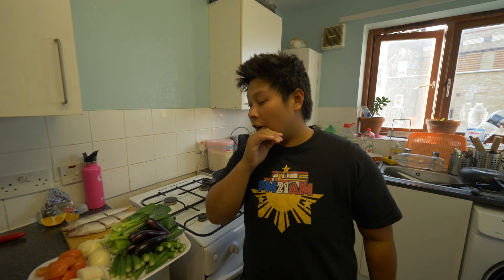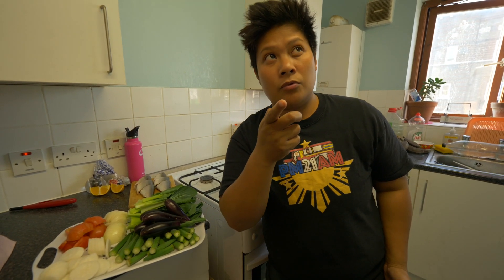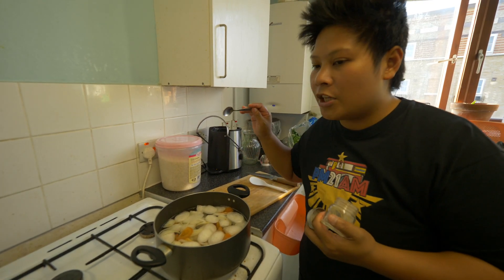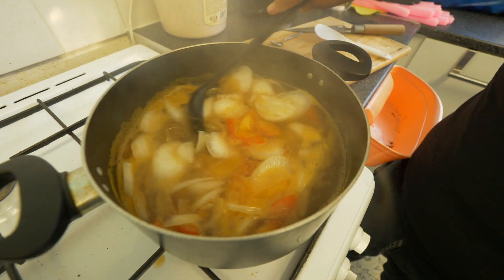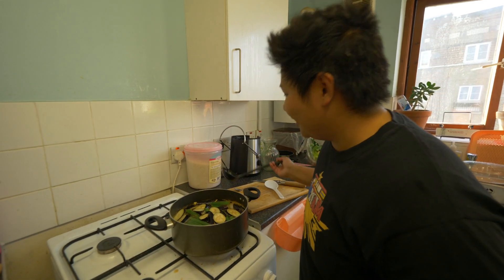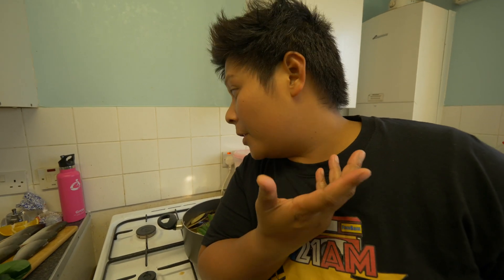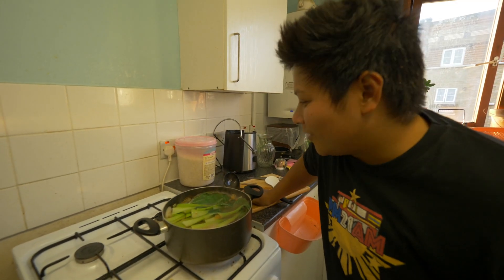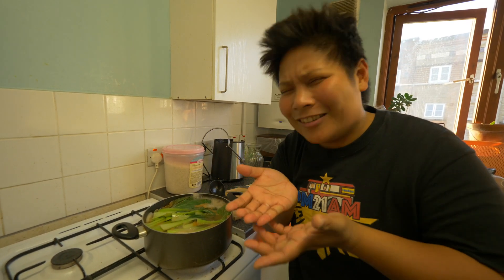How to cook Sinigang na Bangus (Milk Fish)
In this video PM cook the delicious Sinigang na Bangus which is milk fish.

Sinigang na bangus Recipe
2 pieces of milk fish or more
200gram or small radish
200 grams okra
200 grams of aubergines
400grams of pak choi
1 large onion
3 pieces of tomatoes
1litre of water

The Camera we use
2 Lens that we use
The Camera Mic
our Lights